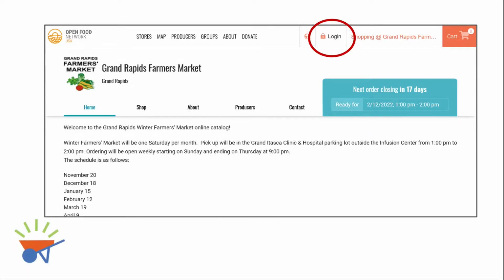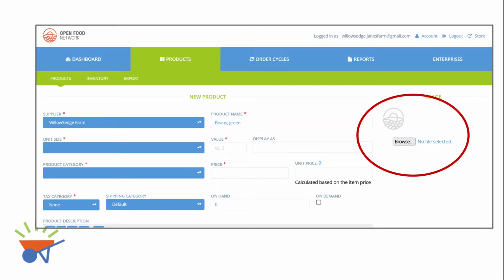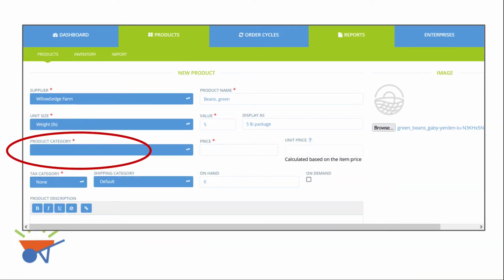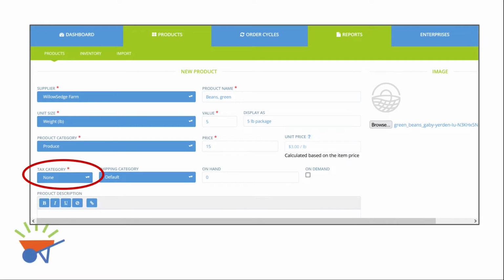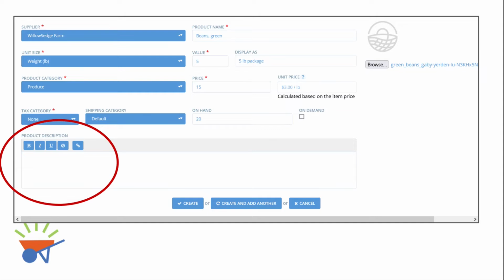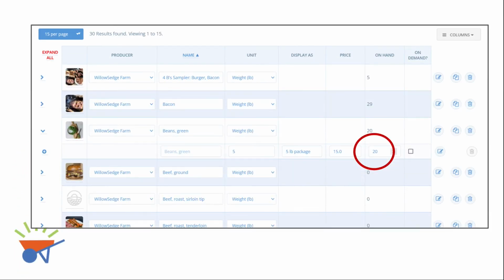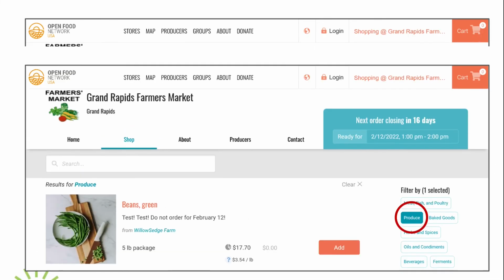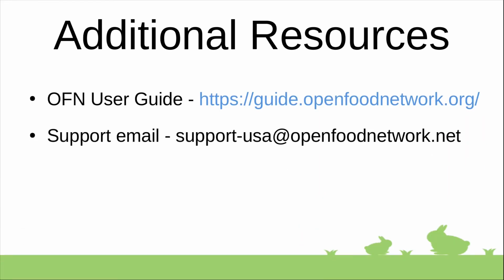Adding Products to Open Food Network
How to add products in Open Food Network.

Open Food Network User Guide - OFN User Guide